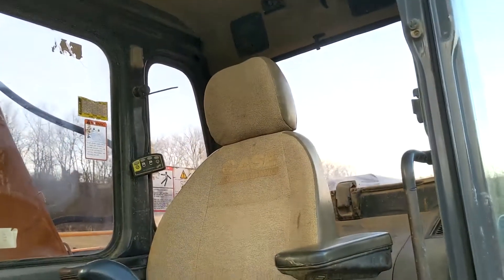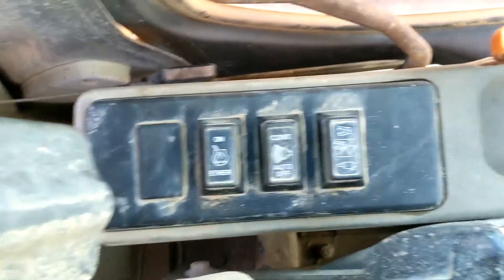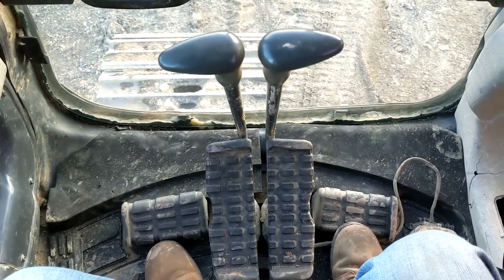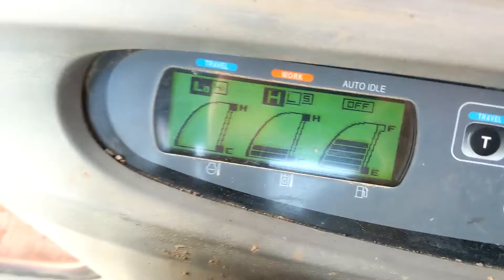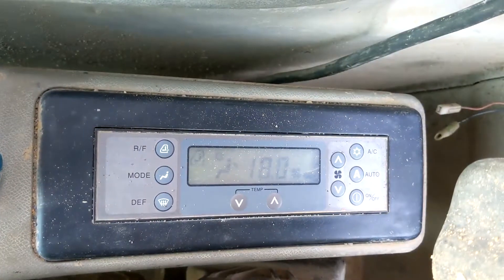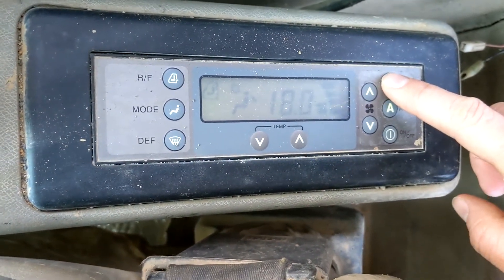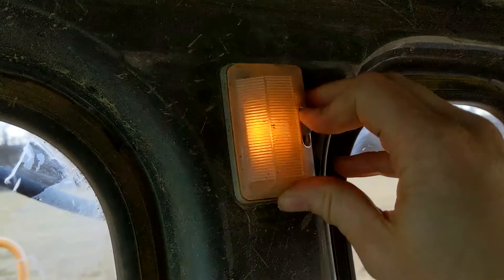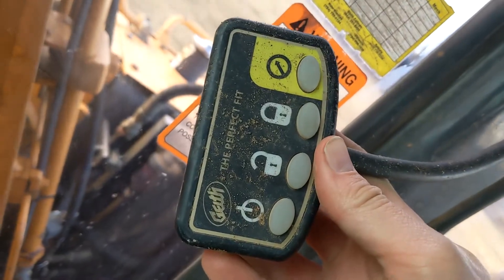2006 CASE CX160 For Sale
Title: 2006 CASE CX160 For Sale

Category: Crawler